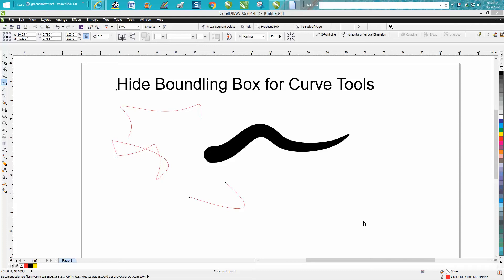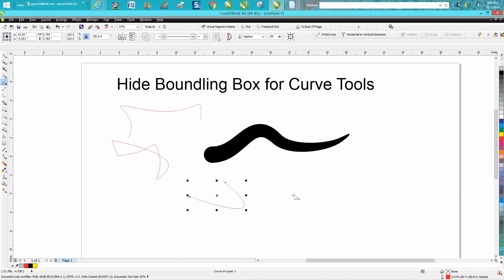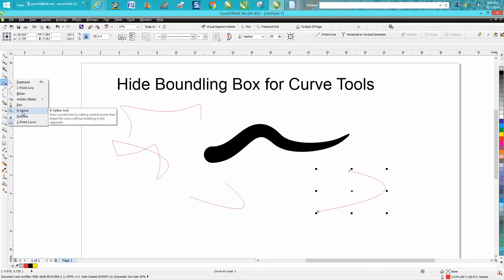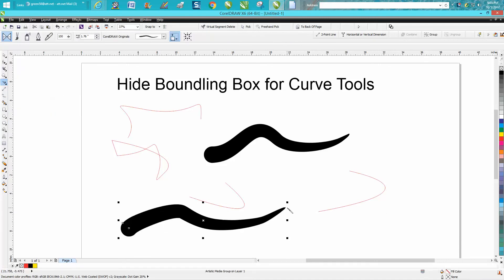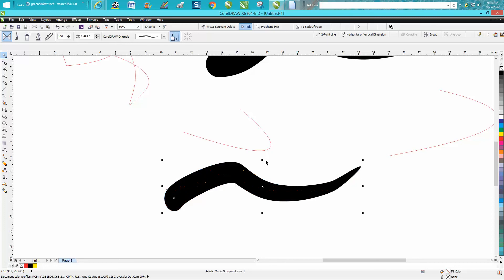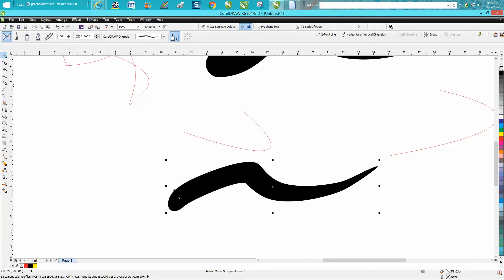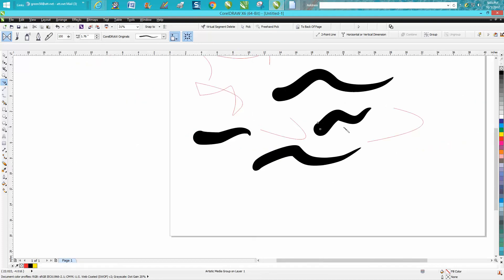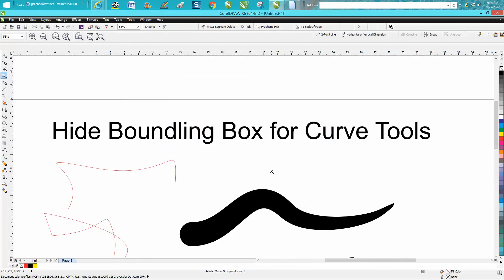Corel Draw Tips & Tricks Hide Bounding Box with Curve Tools